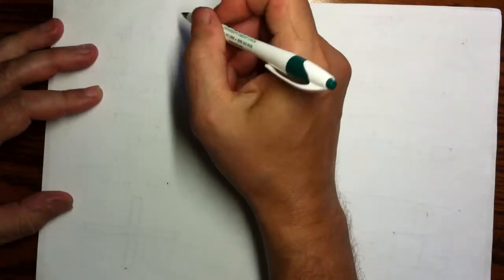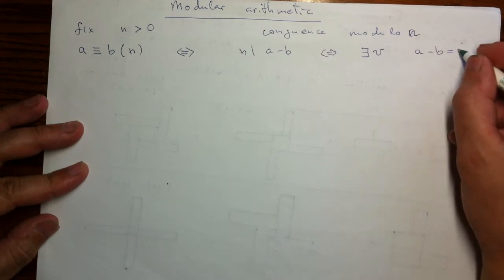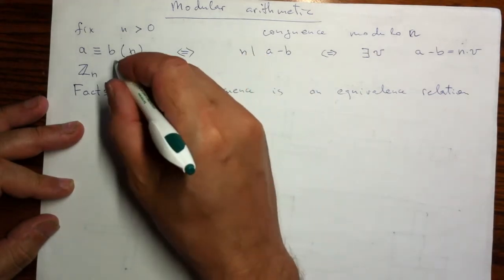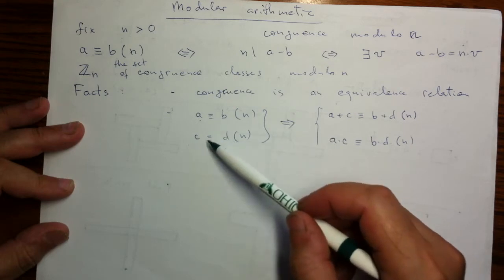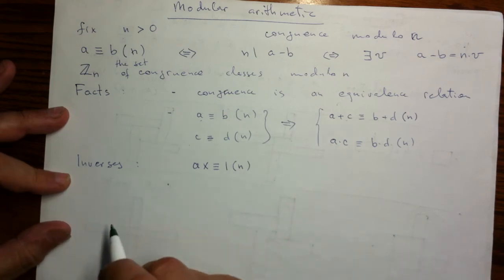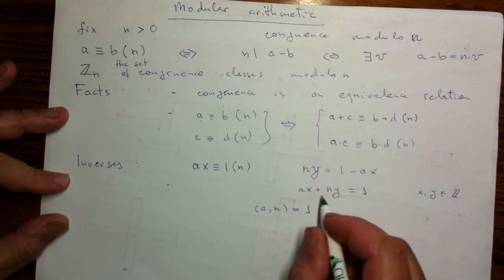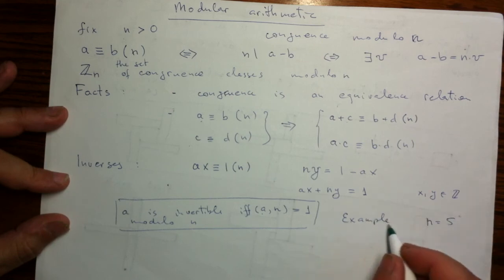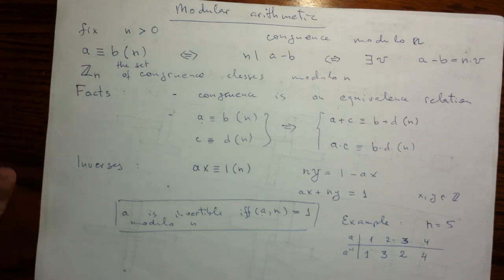Modular arithmetic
Basic definitions and facts about congruence classes